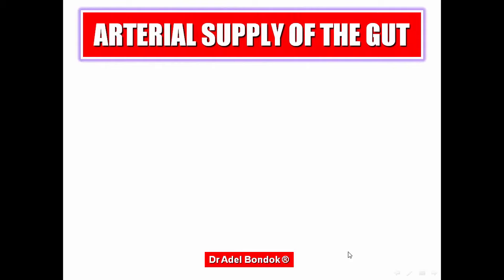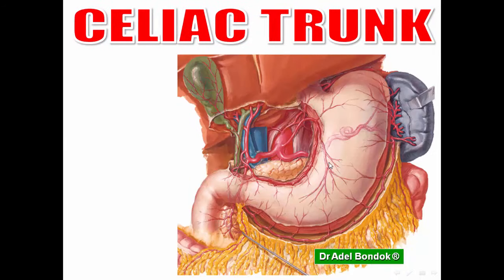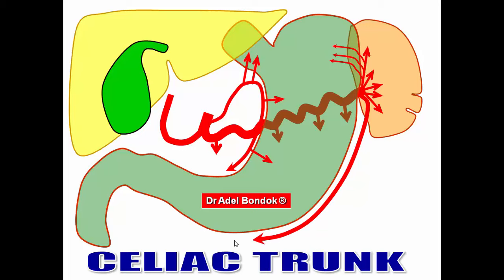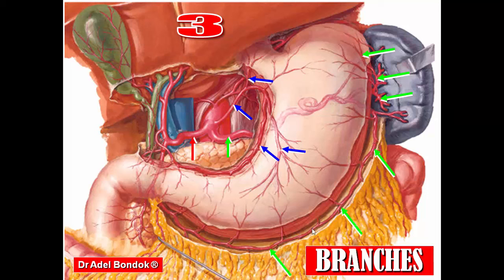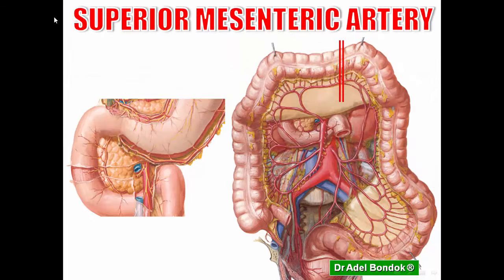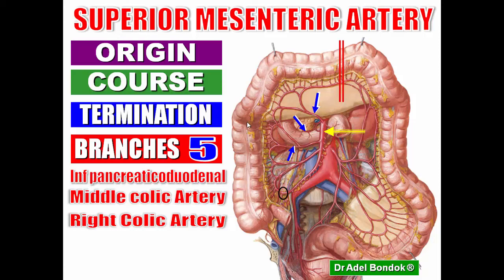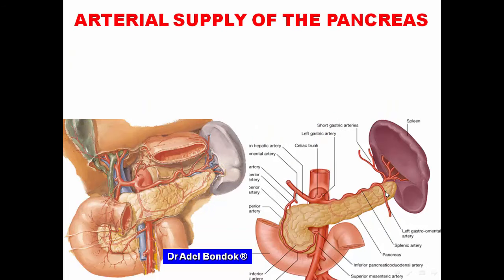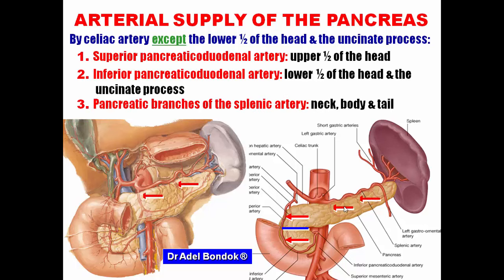Blood Supply of the Gastrointestinal Tract, Dr Adel Bondok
To My Medical Students Wherever They Are:
To those who are studying the anatomy of the abdomen, this is an overview of the blood supply of the gastrointestinal tract (Celiac artery, Superior mesenteric artery, Inferior mesenteric artery and the Portal venous system).